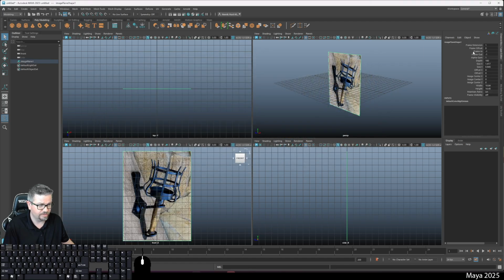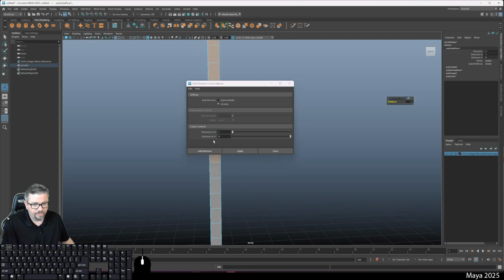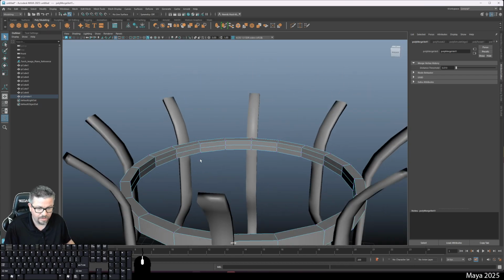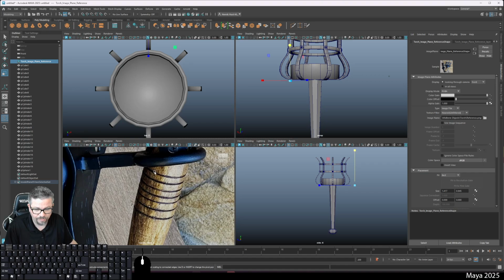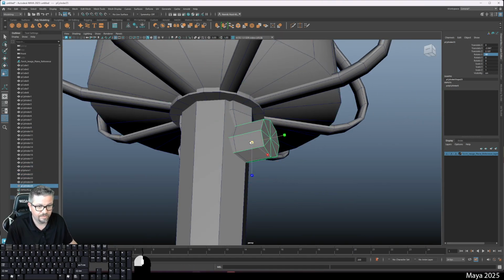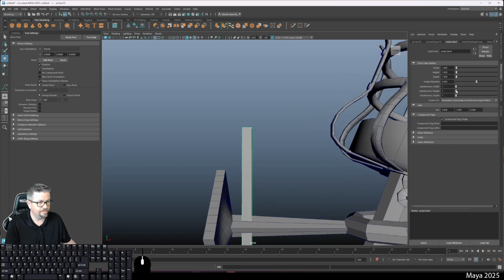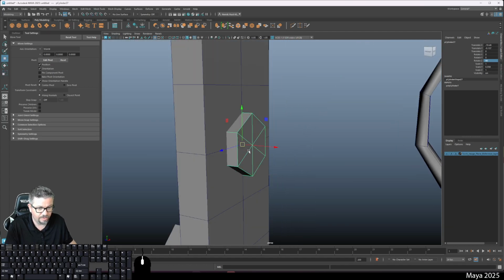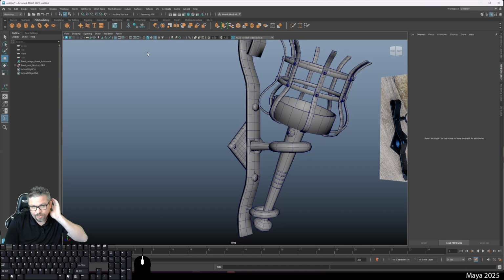Midterm - Modeling the Torch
This just shows how I model a torch from a reference image.